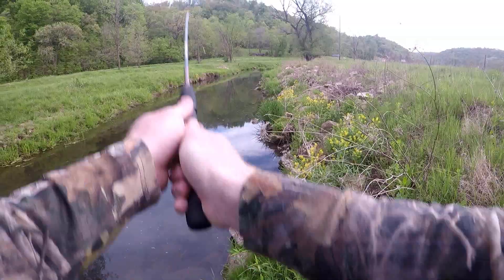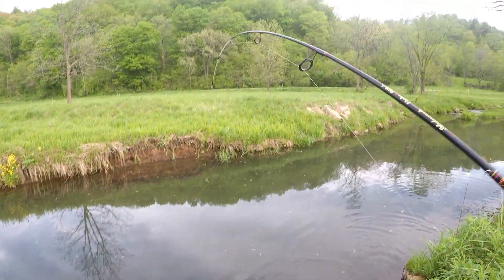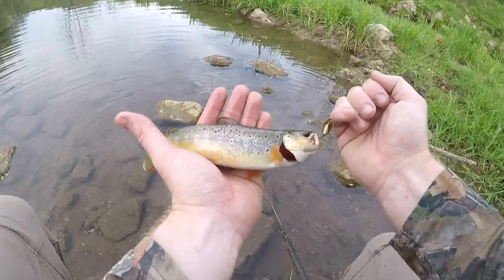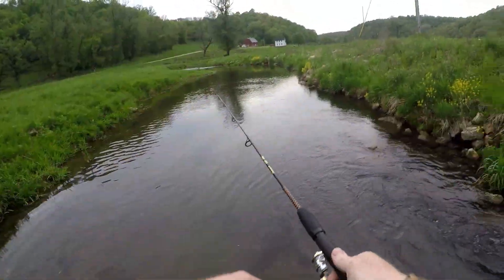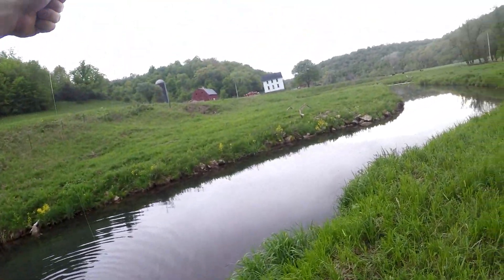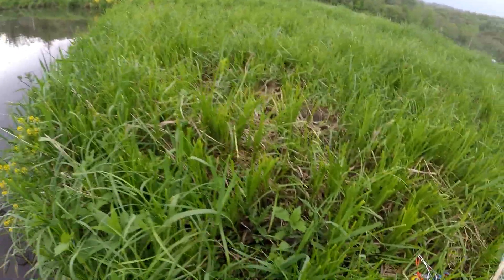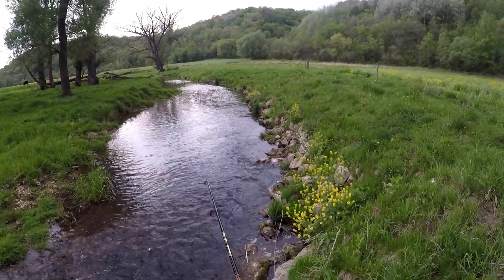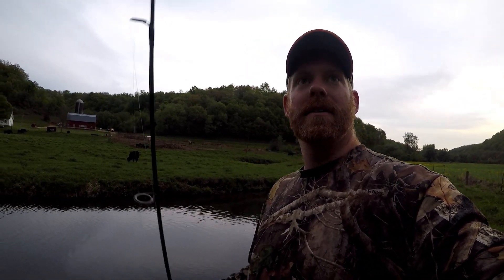Spring Trout Fishing Wisconsin Driftless, Trout Fishing with the Cows!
Eric heads out for some spring brown trout. First trip of the year was a solid trip!